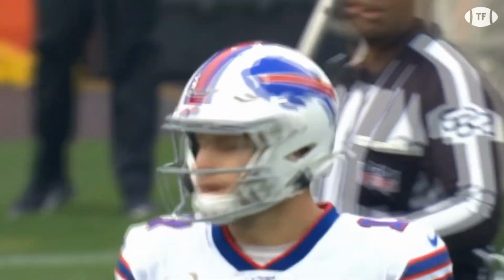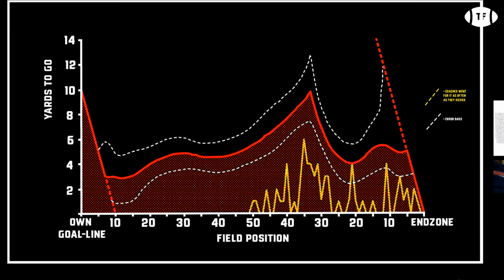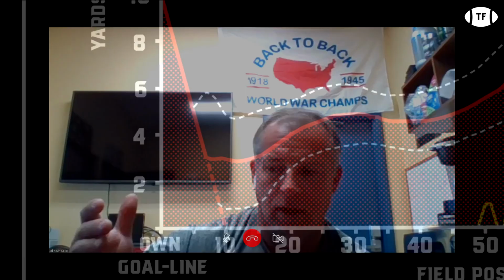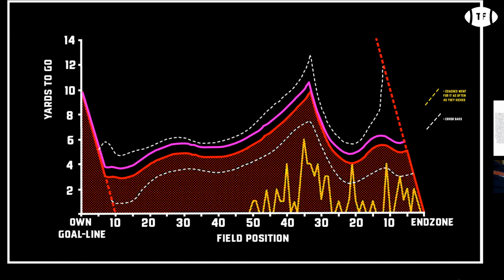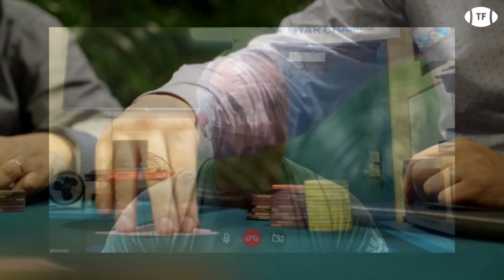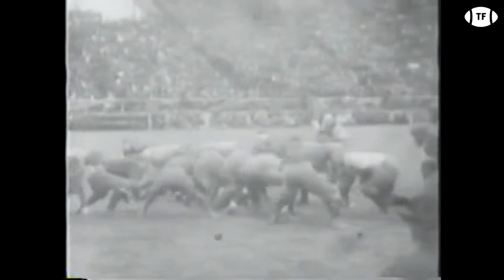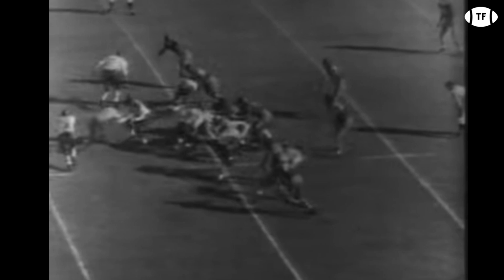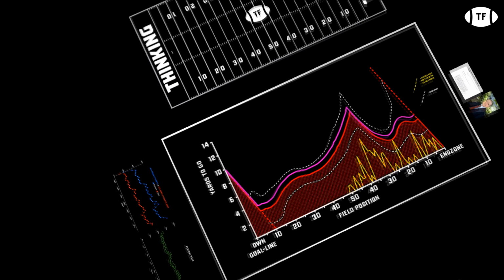Why You Should NEVER Punt | FOOTBALL THEORY EP.1 | Ft. Kevin Kelley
Ever screamed at your television as you see your team cowardly bringing on the punting unit instead of going for the obvious fourth down? Well you're not alone, so today Thinking football present to you ‘Why you should never punt’ the first episode of our new series FOOTBALL THEORY

We break down the mathematics of why punting is stupid and that all coaches are making a mathematically incorrect choice by choosing to punt so often. Coach Kevin Kelley of Pulaski Academy joins us to give first hand evidence of why football teams shouldnt punt, having implemented this system over a decade ago at his highschool in Arkansas. Coach Kelleys offense finished first in yards in the country last season, beating out 16,000 other high schools with 647 yards per game. We quiz him on some of the biggest questions when it comes to no punting,  as well as look at the reasons speculated by Cal economist David Romer on why coaches continue to punt.

We hope you enjoyed this video and will be back in 2 weeks time with another episode of FOOTBALL THEORY.

A special thanks to Coach Kevin Kelley of Pulaski Academy who joined us for this video and to both Dr. David Romer and Dr. Kevin G Quinn, whose studies much of this video is based on.

Do Firms Maximise? Evidence from Professional Football

Any football stats quoted: pro-football-reference.com - Without the help of the people at pro football reference we wouldn't exist as a channel, please consider donating to them if you use their sites as frequently as we do.